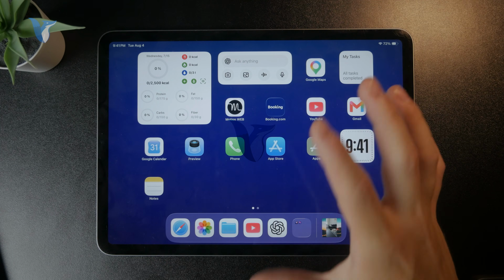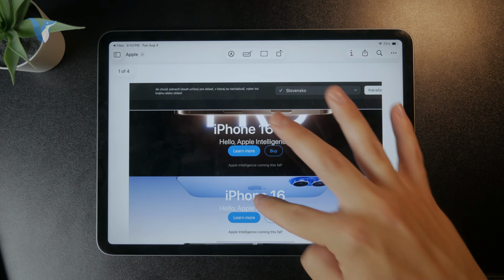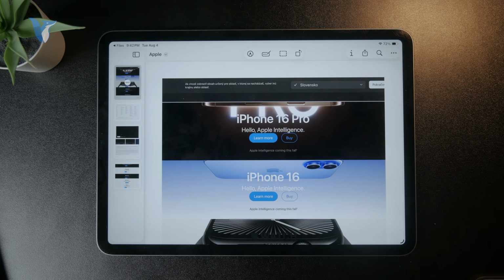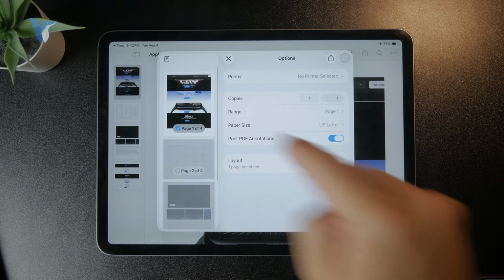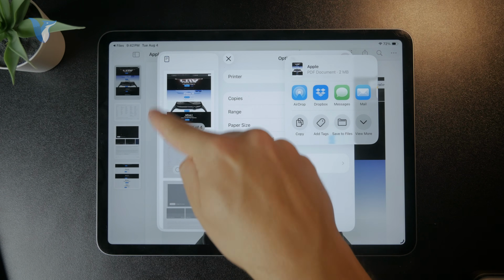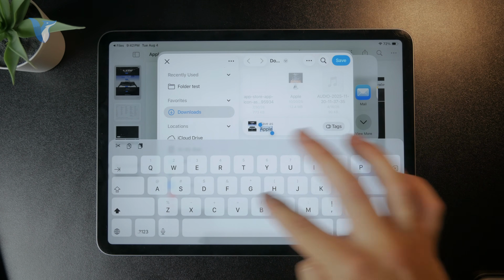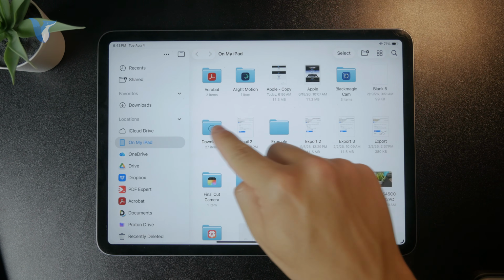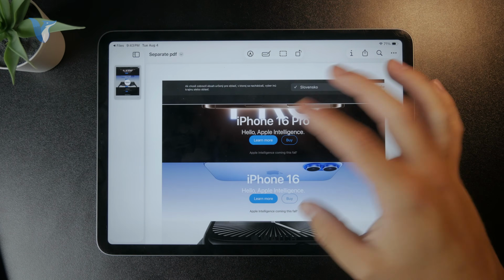How to Separate PDF Pages on iPad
Learn how to separate PDF pages on your iPad with this quick and easy step-by-step tutorial. Follow along to split PDF documents, organize individual pages, and manage your files more efficiently.

Timestamps:
00:00 - Open PDF File
00:23 - Deselect Unwanted PDF Pages
00:45 - Export Separated Pages
01:13 - Save Separated PDF File